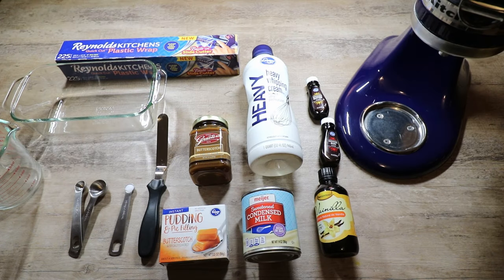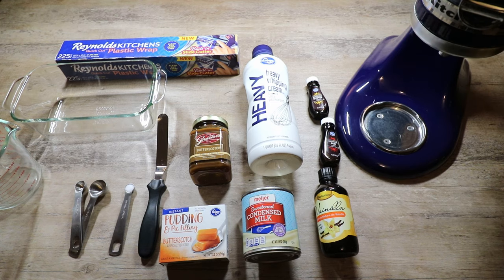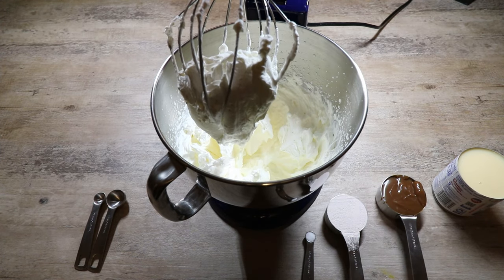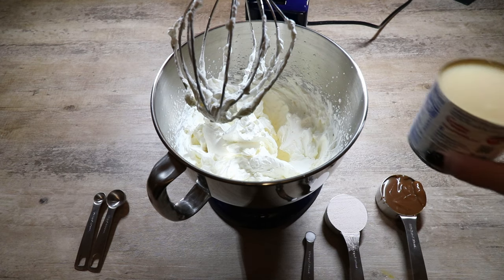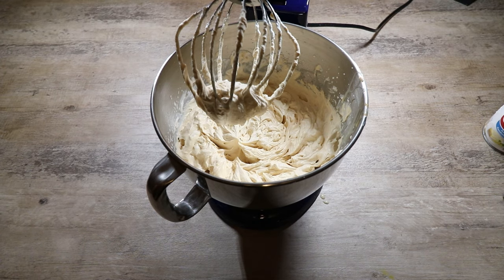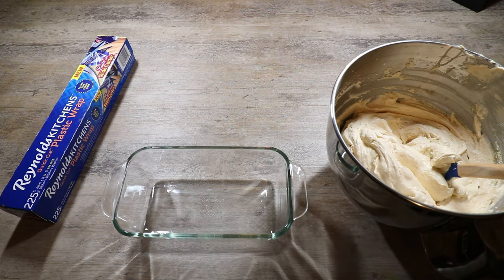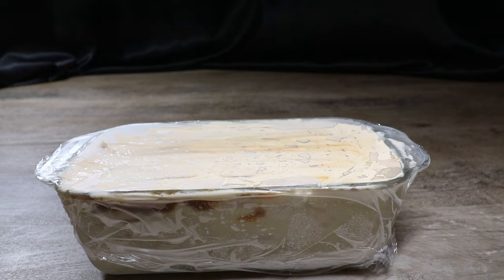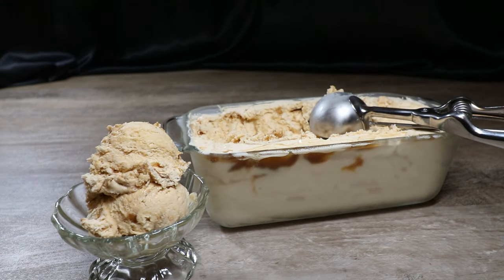Butterbeer Ice Cream : How to Make Homemade Ice Cream No Machine Required : Butterbeer Float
Today I am going to show you how to make Easy Homemade Butterbeer Ice Cream, similar to the one you can get from Florean Fortescue’s Ice Cream Shop! This easy ice cream doesn’t need an ice cream machine to make it, and only a few ingredients! This Ice Cream would be great for a party or just a sweet treat! I also love making Butterbeer Floats with this ice cream mmmmm!

2 Cups Heavy Whipping Cream
1 14oz Can of Sweetened Condensed Milk
¼ cup of instant Butterscotch pudding mix
1/3 cup of Butterscotch sauce
1 teaspoon of Vanilla Extract
¼ teaspoon of Butter Extract
¼ teaspoon of Rum Extract
1/8 teaspoon salt
Plastic wrap
Glass Loaf Pan or Container to Freeze Ice Cream in
Stand or Hand Mixer
Optional shortbread cookies or praline cookies

For the float you will need cream soda (I like all brands of cream soda but I did rather like this Boylan Brand one made with cane sugar)

To make a Homemade Butterscotch Sauce :
4 tablespoons unsalted butter
1 cup of dark brown sugar, firmly packed
¾ cup heavy whipping cream (not ultra-pasteurized)
1 -1/2 teaspoons vanilla extract, plus more to taste
1/2 teaspoon kosher salt, plus more to taste

Melt the butter and add the brown sugar and salt.
Let it gently bubble, stirring every few minutes, and then add the cream.
Simmer until it reaches 225°F before adding a little vanilla to balance the flavors.
After that, all you have to do wait until it's cool enough to drizzle over ice cream, or whatever else you can dream up!

Butterscotch Sauce (I used Graeter's Butterscotch):

Butterscotch Pudding:

Walker's Shortbread Cookies:

Cream Soda:

For more Harry Potter and Fantastic Beasts Crafts as well as other fandoms check out my Book! **To get a copy of my book, The Wizard's Craftbook**